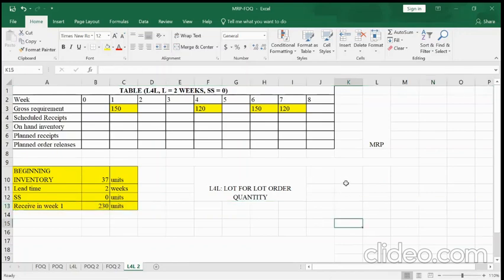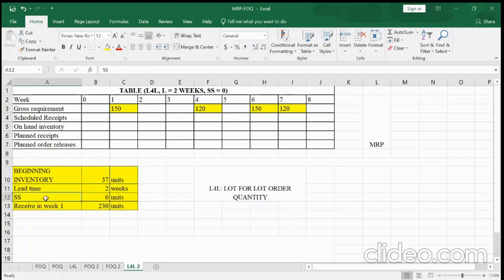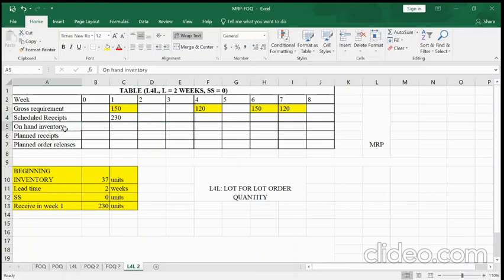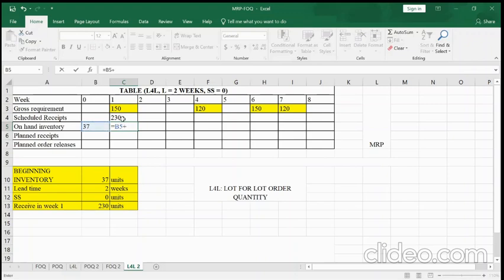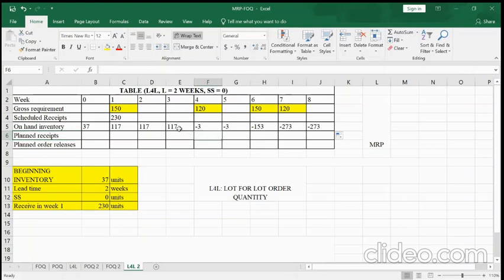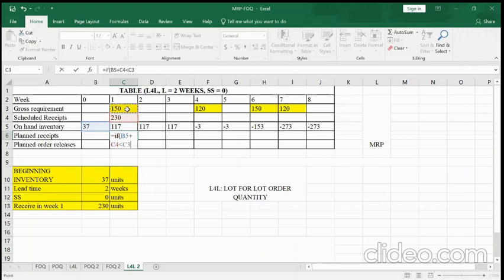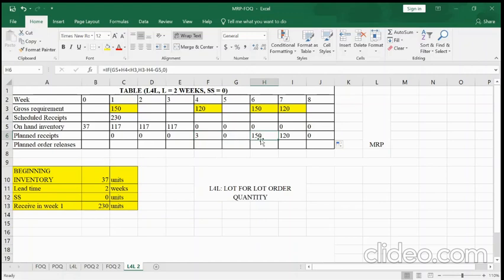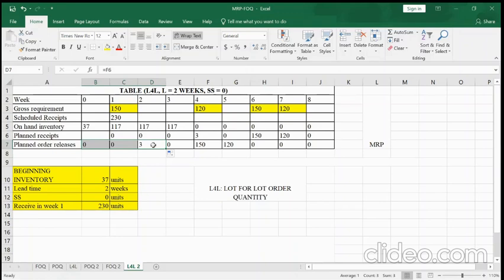MRP - L4L Lot for Lot - Material Requirement Planning